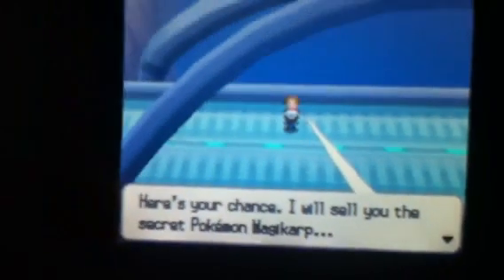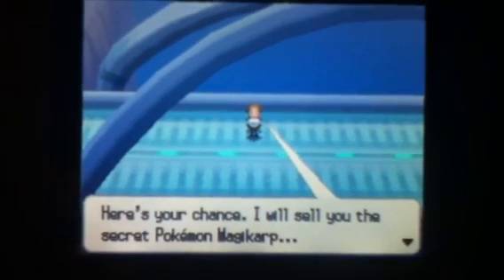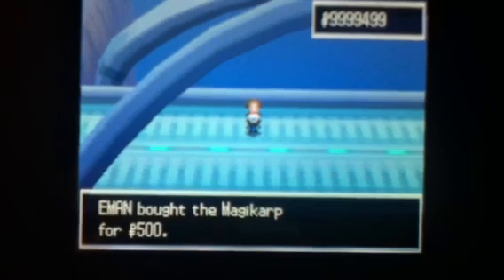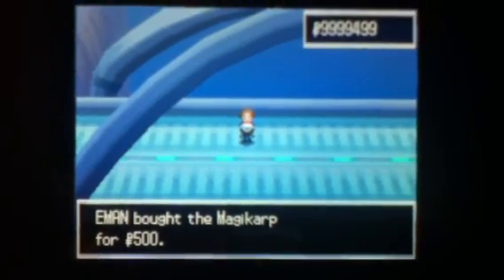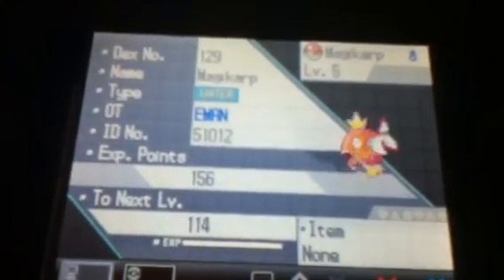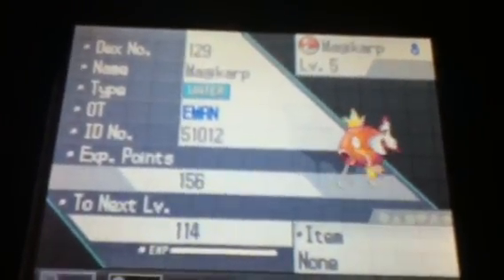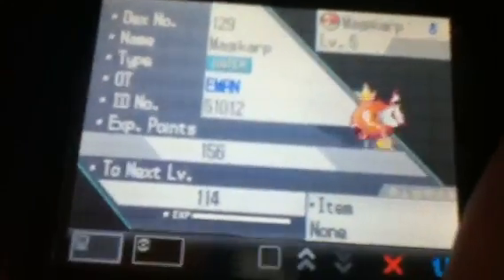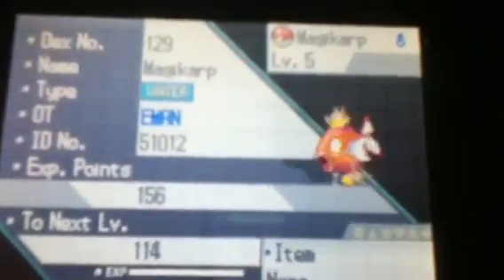Pokemon Black & White commentary how to get secret magikarp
Get on marvelous bridge